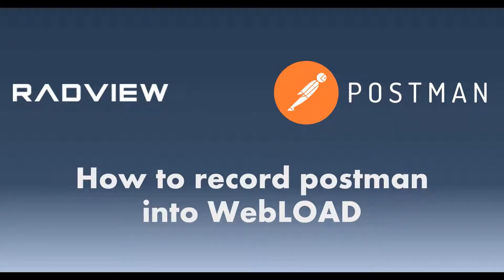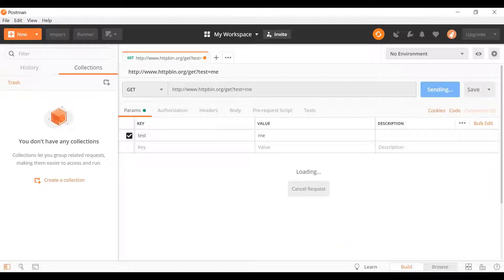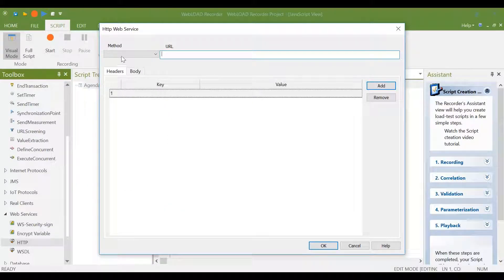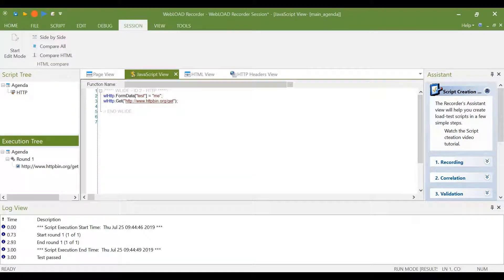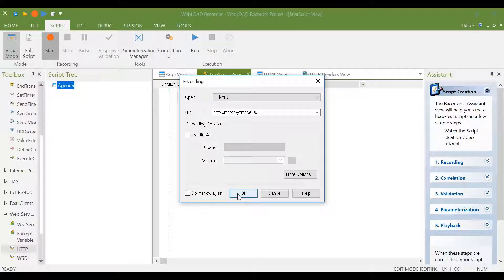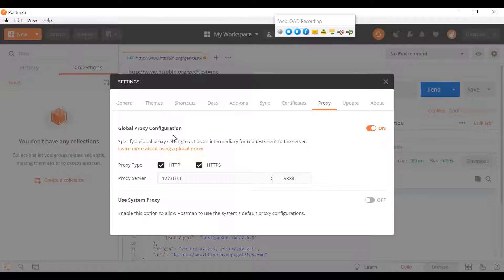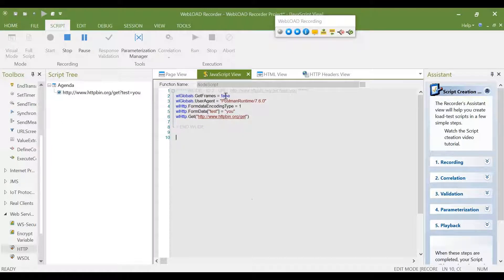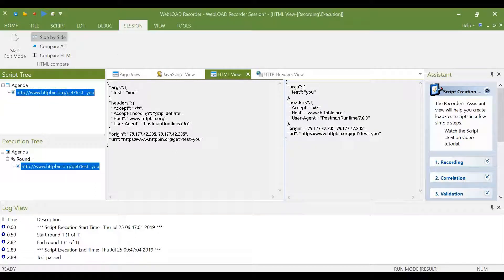Recording Postman into WebLOAD Script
Postman is a popular tool to test REST API calls. REST API calls can be directly made in WebLOAD, but also it's possible to record it from Postman - see how